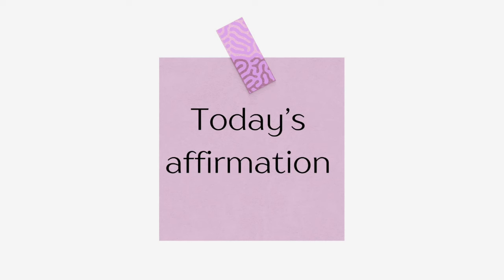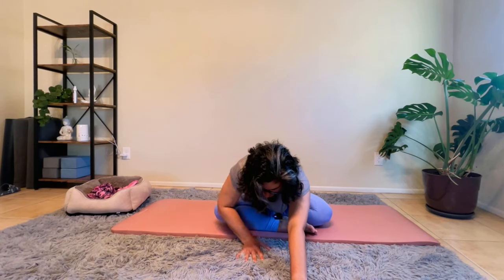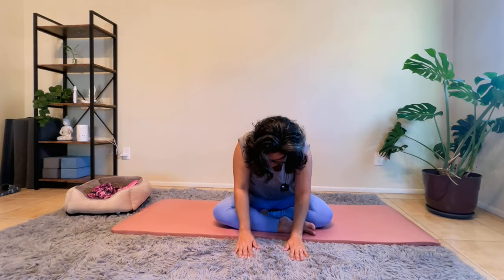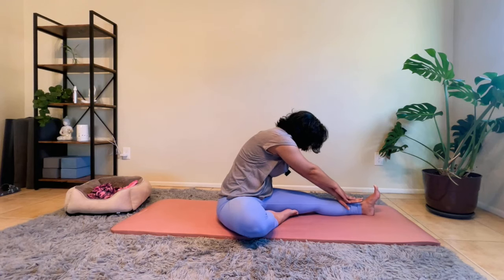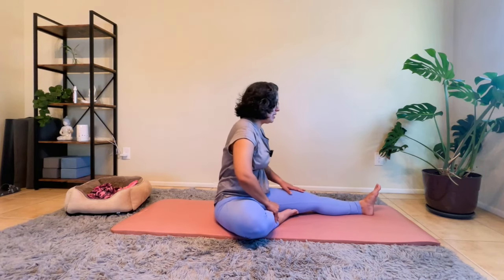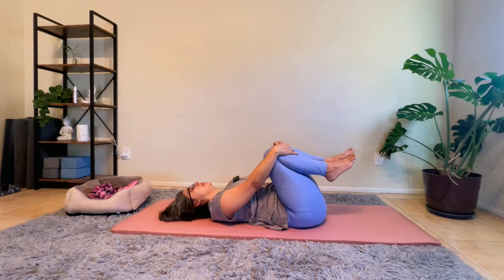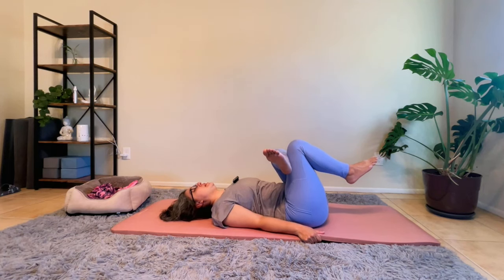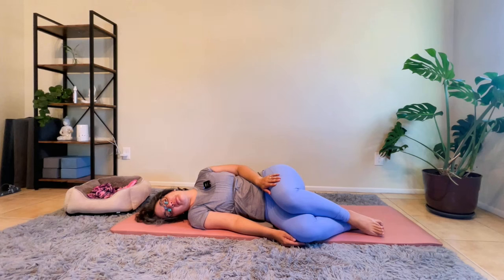20 Minutes Gentle Seated Slow Yoga Flow 🧘‍♀️ for Beginners | 174 Hz Healing Music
Join me for a gentle seated yoga practice perfect for beginners. This video includes relaxing music set to 174 Hz. This frequency is known as the healing frequency.  In just 20 minutes, you'll feel relaxed, rejuvenated, and ready to take on the day! The only supplies you will need is a yoga mat. If sitting on the floor is not comfortable, you can sit on a yoga block or on a bolster.

Yoga Blocks & Strap
Thick Yoga Mat
To purchase my coloring book and 🦋 support a good cause.

0:00 Affirmation
1:08 Side to Side Rocking
4:24 Cat / Cow Pose
5:42 Lateral Stretch
7:09 Seated Flow
11:56 Leg Stretch
14:36 Seated Twist
16:03 Knees to Chest
17:14 Reclined Pigeon Pose